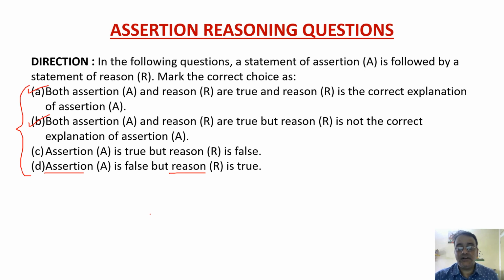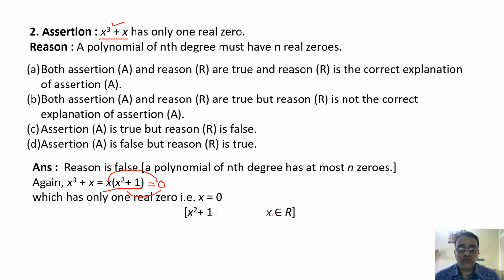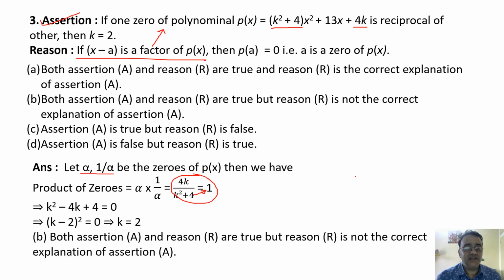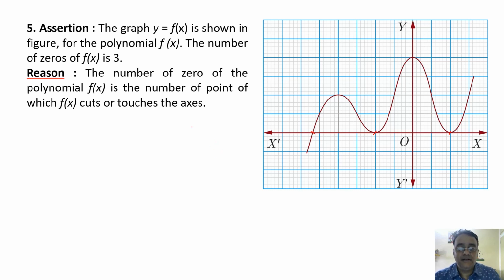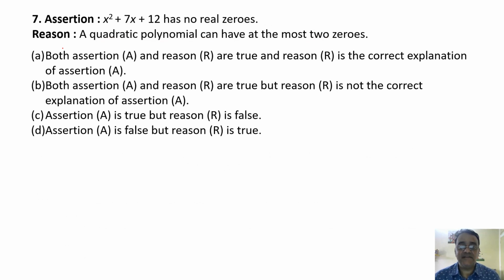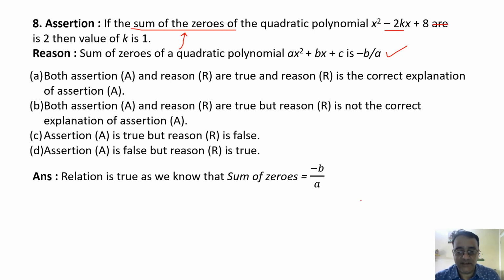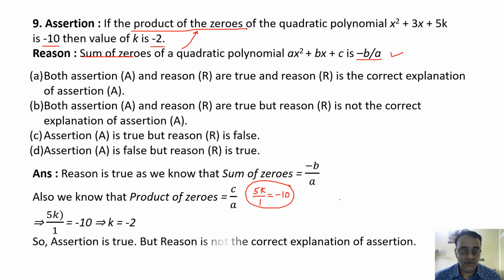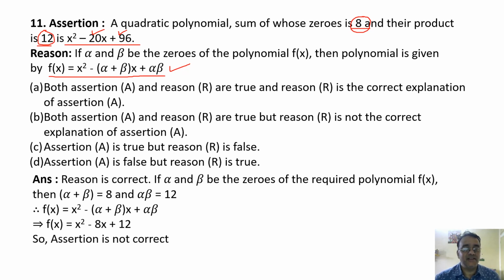CBSE(NCERT) Maths Class X Chapter 02 Polynomials Assertion and Reasoning based Questions.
CLASS X
Maths Class X Question Bank